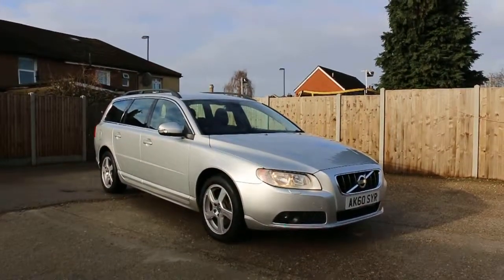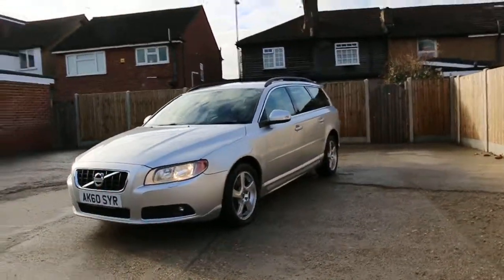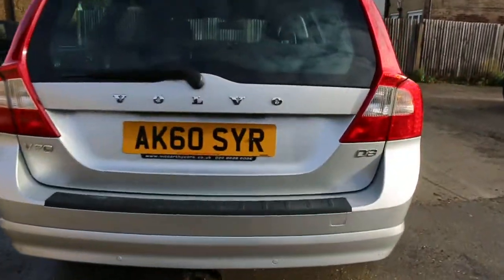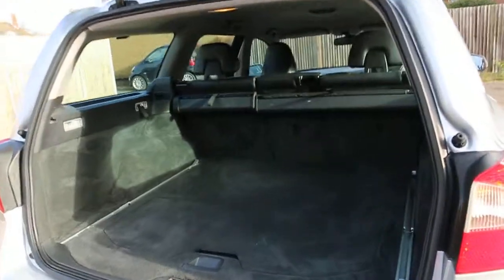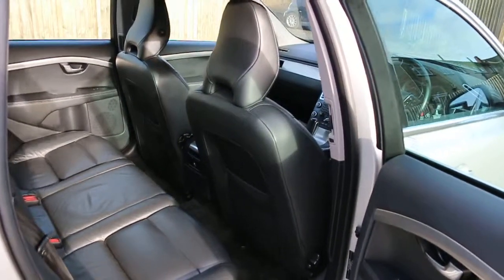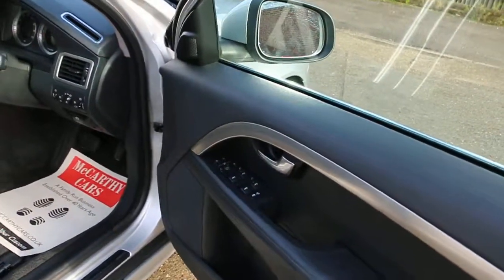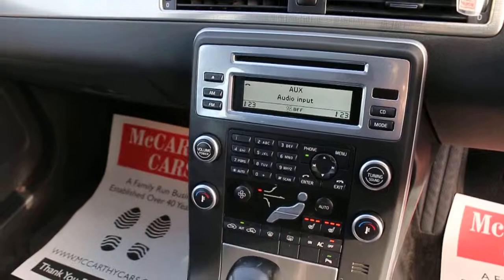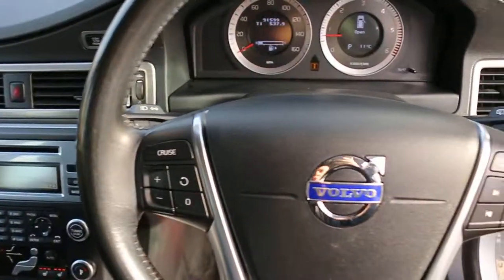Volvo V70 2.0 D3 SE Turbo Diesel Geartronic 6 Speed AK60 SYR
For sale at McCarthycars Volvo V70 2.0 D3 SE Turbo Diesel Geartronic 6 Speed Auto Estate Bluetooth Full Leather Heated Seats Volvo Plus 1 Lady Owner Only 91,000 Miles Full Service History 2011 AK60 SYR